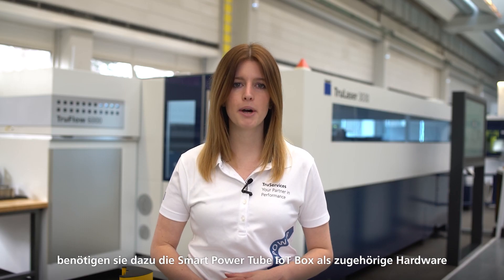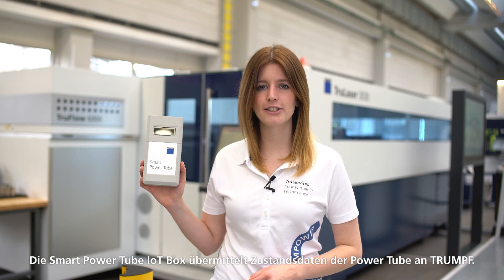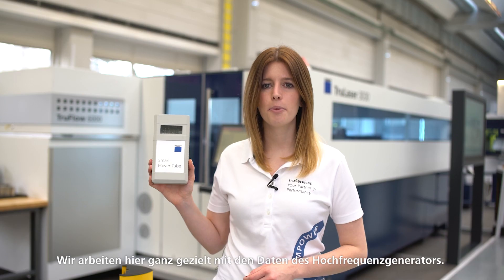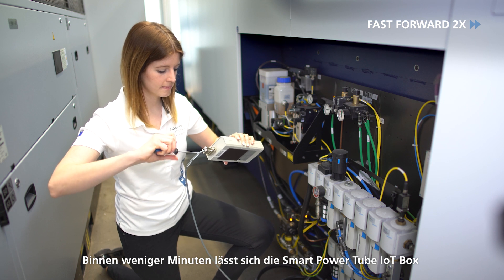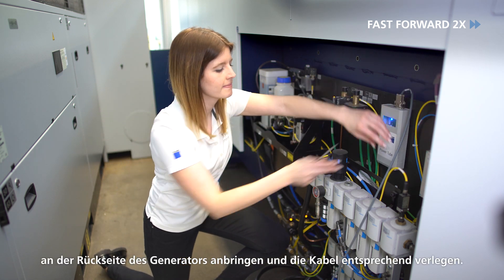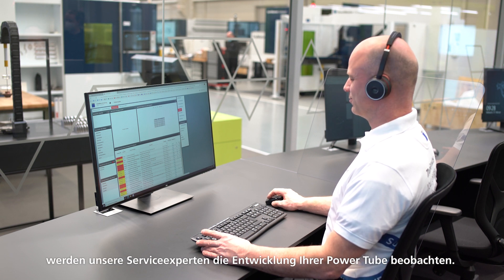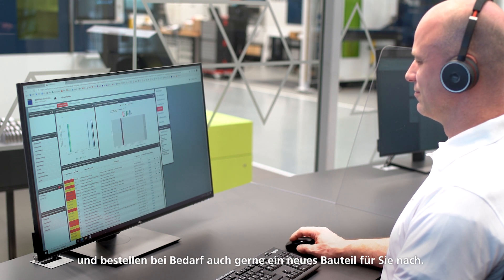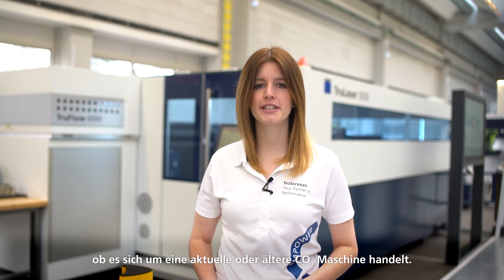TRUMPF: Ask the Expert – Smart Power Tube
You would like to prevent machine failures before they occur? You have the demand for a smoothly functioning production without unplanned downtimes?

This is possible with data-based condition monitoring of your CO2 laser machine. Our expert will show you how to gain transparency about the status of your Smart Power Tube and will go into detail about the fast and uncomplicated installation options.

Avoid unplanned downtime by detecting Power Tube failures at an early stage.

Sie wünschen sich Maschinenausfälle zu verhindern, bevor sie entstehen? Sie haben den Anspruch an eine reibungslos funktionierende Fertigung ohne ungeplante Stillstände?

Das ist möglich mit der datenbasierten Zustandsüberwachung Ihrer CO2 –Lasermaschine. Unsere Expertin stellt Ihnen vor, wie Sie Transparenz über den Zustand der Smart Power Tube gewinnen und geht auf die schnellen und unkomplizierten Installationsmöglichkeiten ein.

Vermeiden Sie ungeplanter Stillstände durch frühzeitiges Erkennen von Ausfällen der Power Tube.